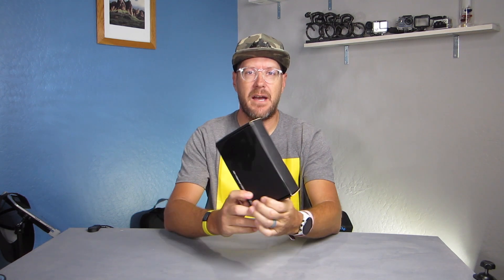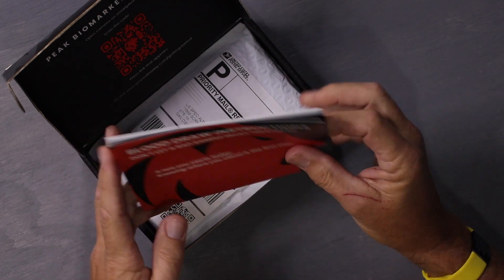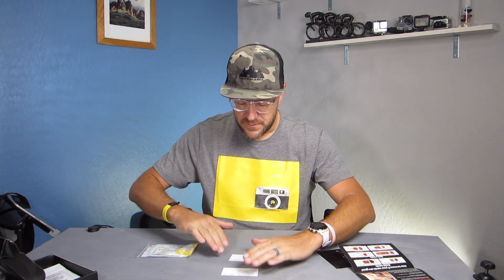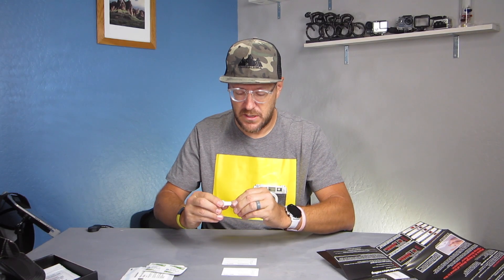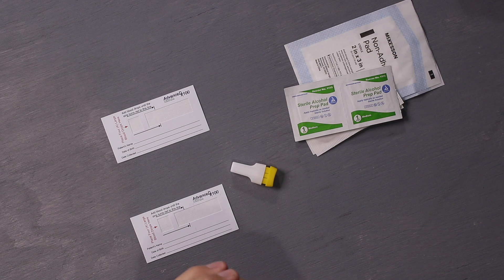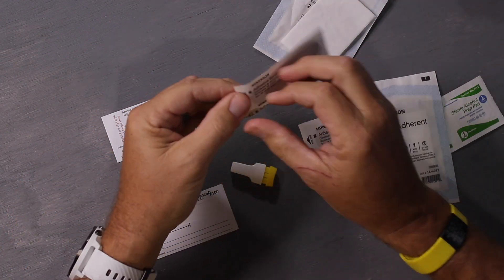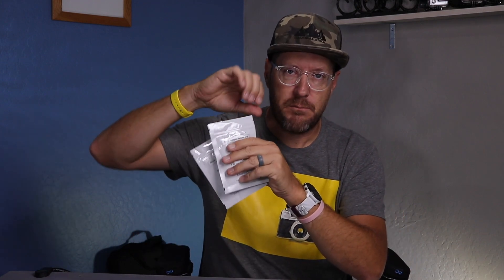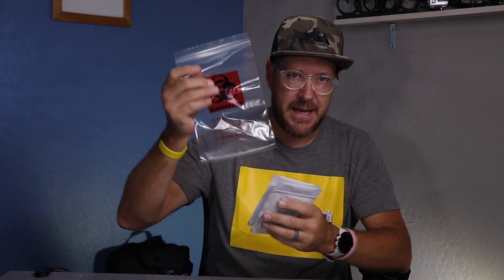PEAK Biomarker Testing, an easy at home hormone kit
Having my testosterone tested using this at home kit from PEAK.   A simple blood sample collected after a 12 hour fast, before 10am in the morning and send it away for results.  I’m looking to build muscle and increase my bone density to help manufacture red blood cells. The kit comes with an easy to follow instruction guide and includes everything you will need to produce a blood sample.  Make sure to register your kit online, as your results will be updated to it after the lab receives it and processes it.